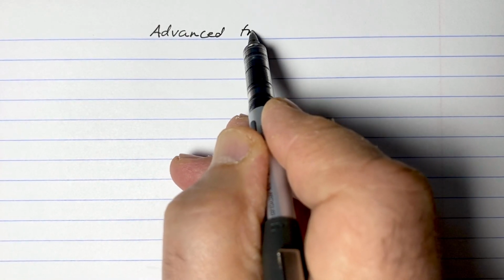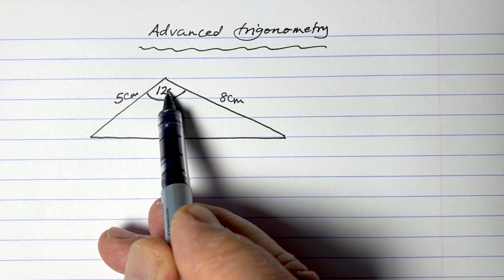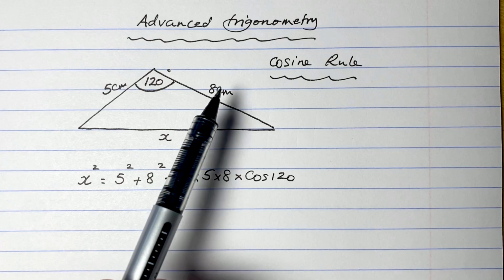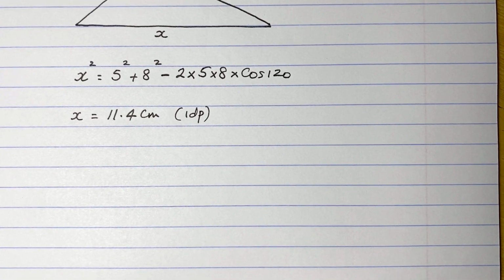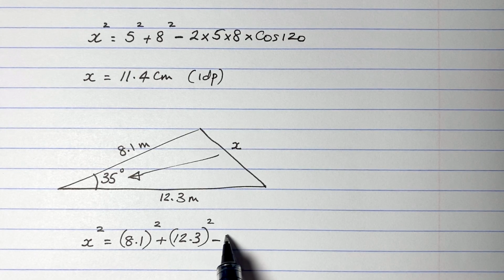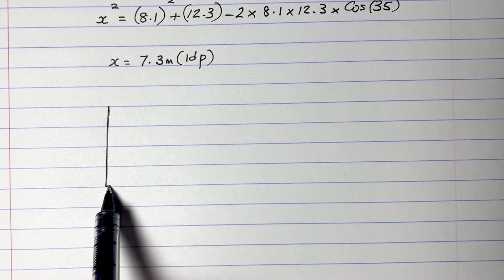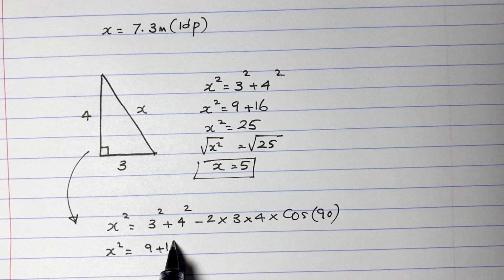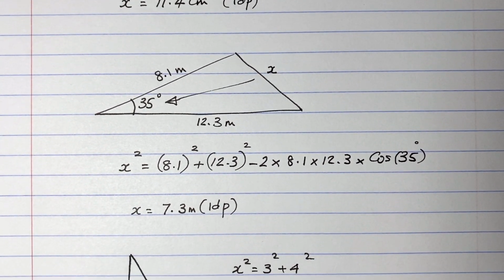Advanced Trigonometry Made Easy (Part1) GCSE Maths Tutorial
Struggling with Advanced Trigonometry? This video breaks everything down into simple, clear steps so you can finally understand it with confidence.

In this lesson, you’ll learn:
 • Key advanced trigonometric concepts explained simply
 • How to solve complex trig equations step by step
 • Important identities and how to use them
 • Worked examples to help you master exam-style questions

Every step is carefully explained, so you can follow along easily and build a strong understanding of the topic. No confusion, no skipping steps just clear and effective learning.

This video is perfect for GCSE Maths students who want to improve their grades and feel confident solving advanced trigonometry problems.

Practice along, understand deeply, and take your maths skills to the next level.